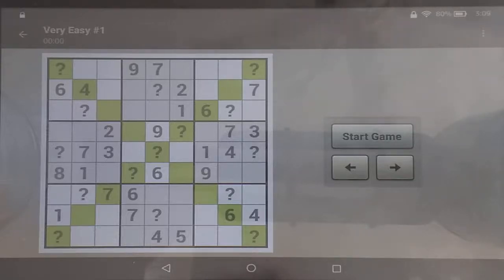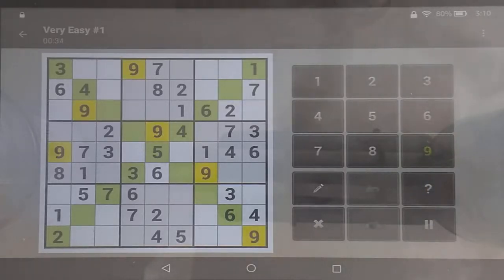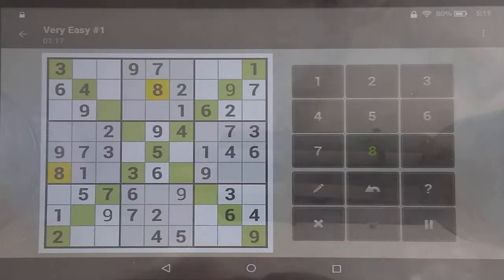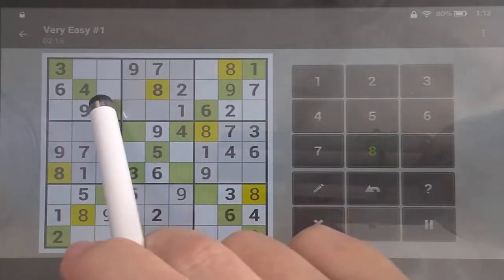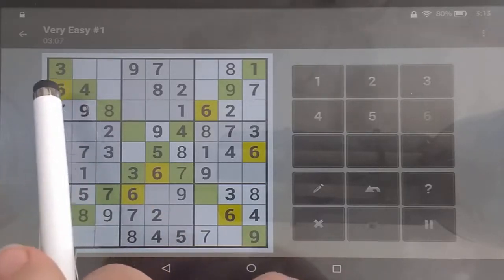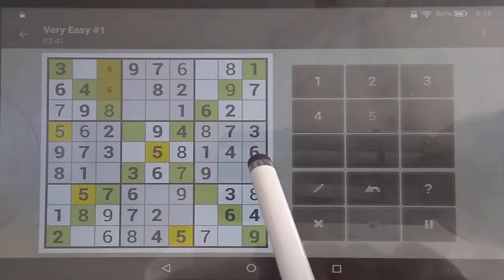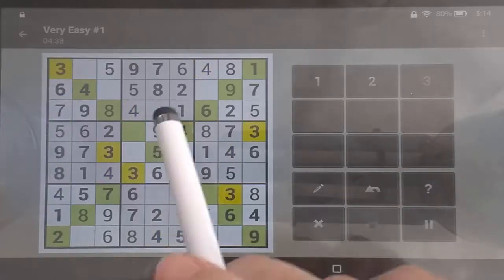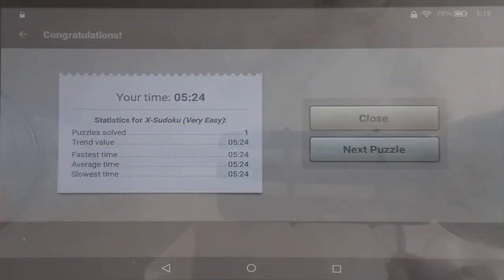Sudoku Solver - Explained Sudoku X Very Easy to Do #1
I now will explain how I solve these Sudoku X very easy sudoku puzzles. Follow along and lets see if you can follow my logic and explanation. My new challenge on Sudoku Solver is to complete the new sudoku set. I am able to complete this sudoku puzzle with answers quite quickly.

Sudoku solver,
Sudoku medium,
Sudoku x,
Sudoku,
Puzzle games,
Sudoku hard,
Sudoku easy,
Sudoku with answers,
Sudoku app,
Sudoku online,
Sudoku tips,
Web sudoku evil,
Sudoku printable,
Sudoku evil,
Hard sudoku,
Sudoku tutorial,
Sudoku rules,
Sudoku strategy,
Sudoku expert,
Fiendish sudoku,
Xtreme sudoku,
New york times sudoku,
Daily sudoku,